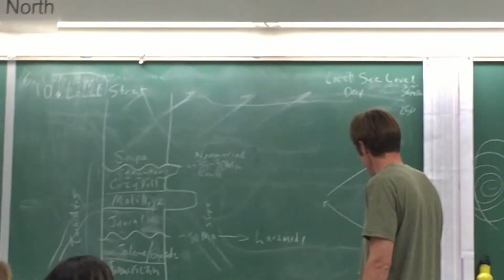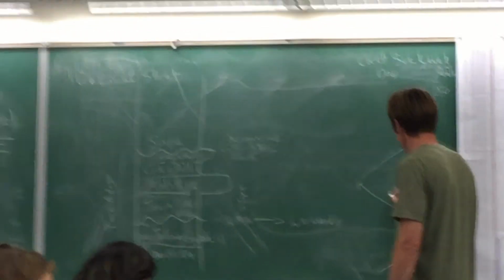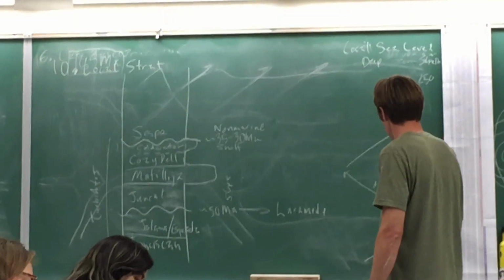Final review 13